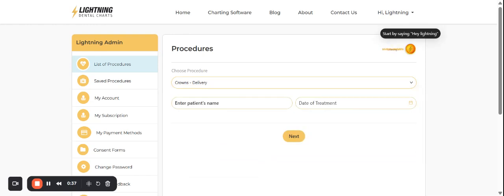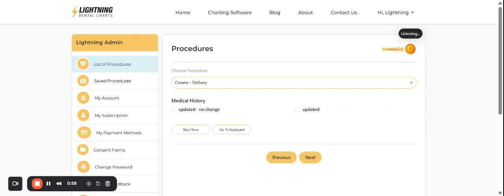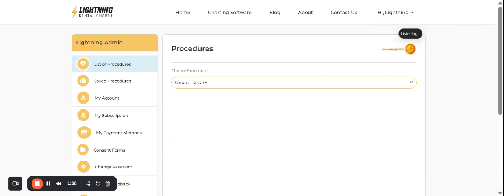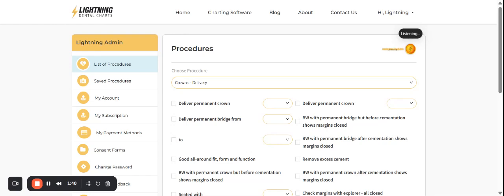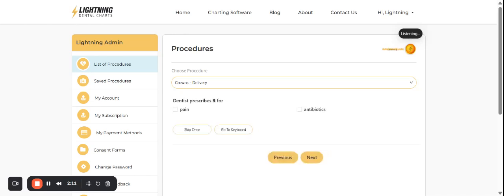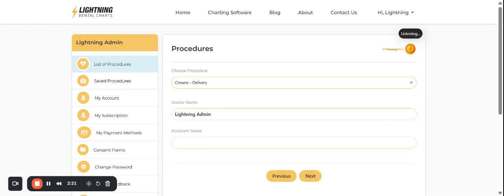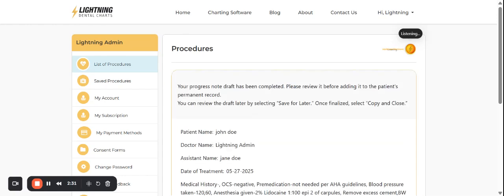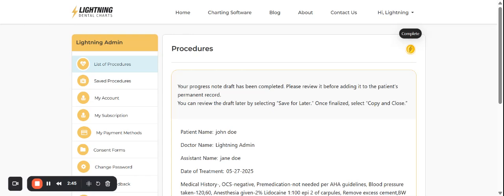Lightning Dental Charts Lightning AI Product Demo 🚀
Watch how Lightning AI helps dentists create legally robust progress notes in under 2 minutes — using just their voice.

⚡ Lightning AI is the voice-powered dental charting software built to save dentists time, reduce administrative burden, and improve legal protection through expert-designed templates.

In this demo, you'll see how dentists can:
✔️ Speak through a guided set of clinical questions
✔️ Automatically generate complete, defensible procedure notes
✔️ Chart faster and more accurately — with no typing required

Designed in collaboration with a leading dental malpractice defense attorney, Lightning AI supports over 30 of the most common dental procedures, and is trusted by practices looking to simplify documentation while protecting themselves from risk.

About Lightning Dental Charts
We build AI-powered dental charting tools that help dentists create fast, consistent, and legally sound progress notes. Our software helps reduce malpractice exposure, improve documentation quality, and lighten the administrative load for dental teams.